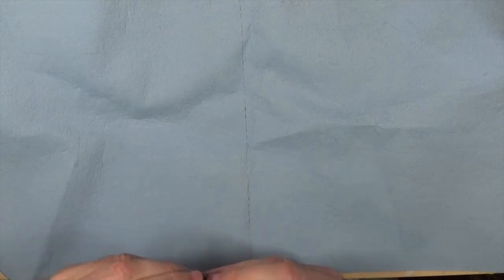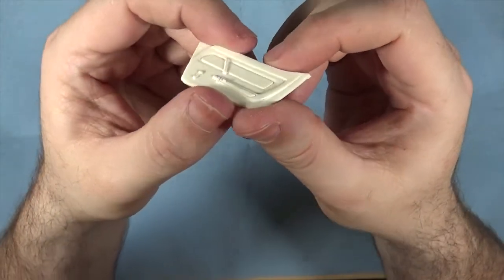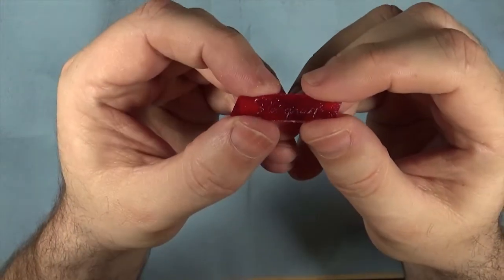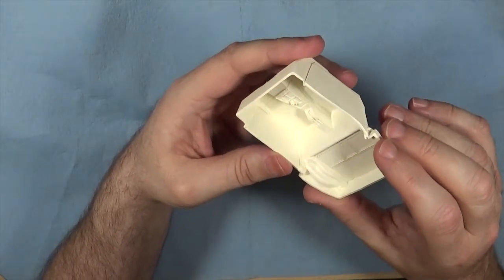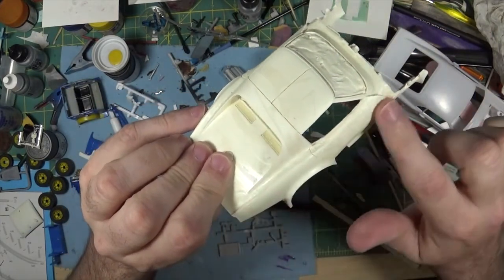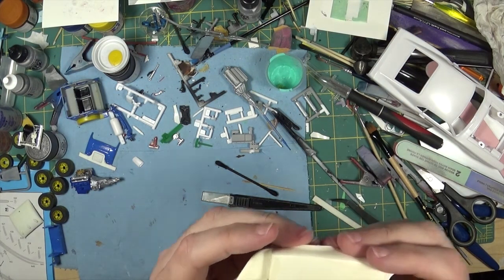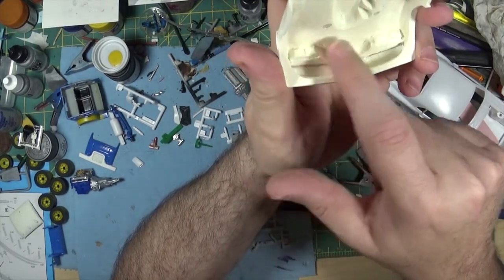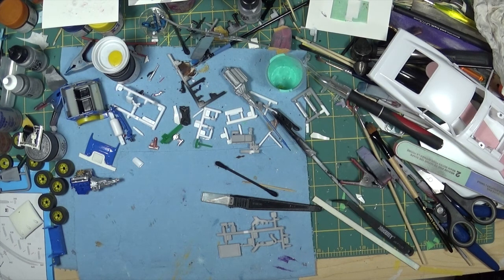What's in the Box - "Corvette Summer" Resin Conversion Kit (Take 2)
a redo of a video from 2 years ago